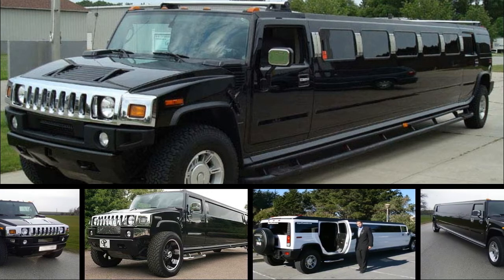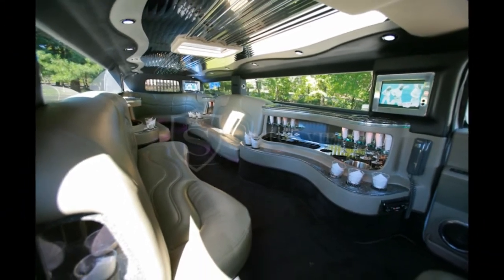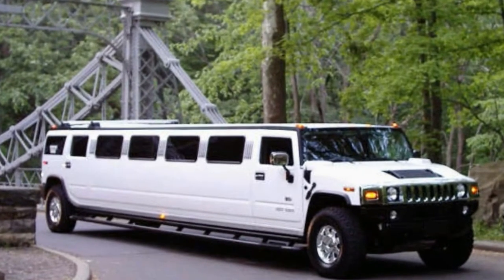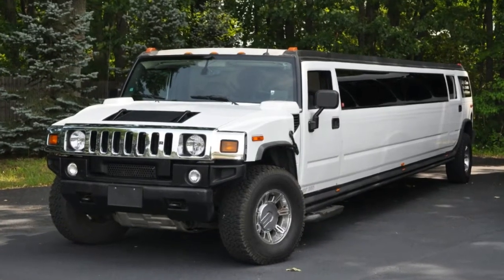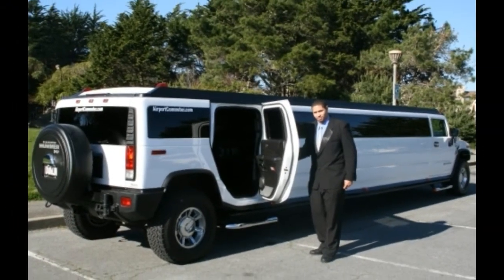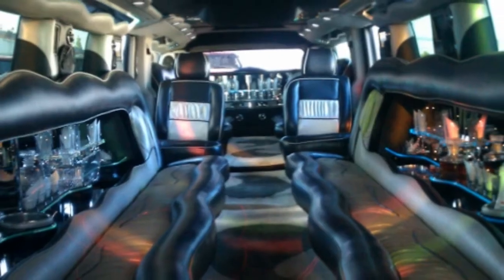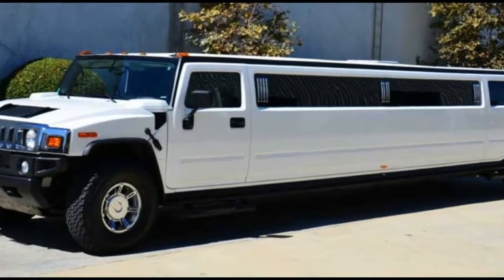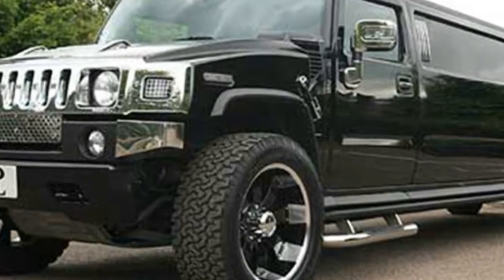[ WATCH ] HUMMER H2 LIMO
[ WATCH ]  HUMMER H2 LIMO. February 3, 2005 Hummers are a rare species outside of the United States apart from, of course, in Iraq or Afghanistan. One of the defacto symbols of America's military dominance, the brand has a presence and values just like its best-known ambassador, Arnold Schwarzenneger - high-ticket, high-testosterone and a superstructure so muscular it really is bulletproof (the car, not Arnie). Naturally, the Hummer soon became a target for limousine manufacturers and stretched Hummers are not exactly rare in the United States these days - but there are few as long or spectacular as this one.
Travelling parties can be fun, but let's face it, the stretch limo offers an entirely different ambience to that of a Toyota Mini-bus and sometimes you want to keep the troops together.
The vehicle is 31 feet long and seats 18 people - ideal for large travelling parties that don't wish to feel like they're in a school bus, or famous people with large entourages.

It has 4 televisions, a DVD player, a 1400 watt Kenwood sound system, laser light show, changing color neon lights, and glass-topped, pull out trays all-round.

The vehicle began life as a H2 Hummer and is equipped with the same engine as a stock H2 Hummer. We'd guess it gets somewhere between three miles per gallon and three gallons per mile.